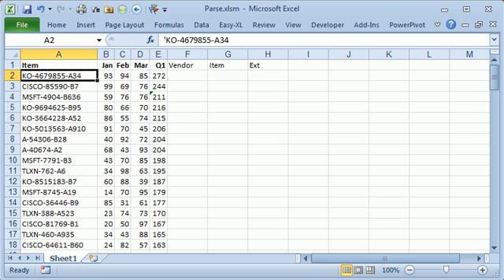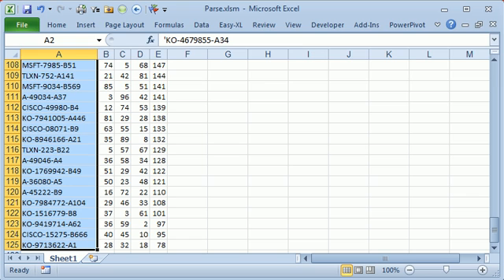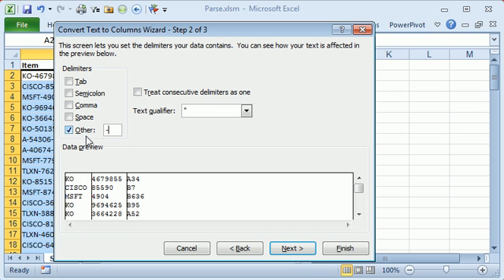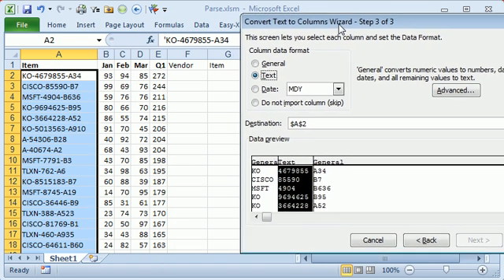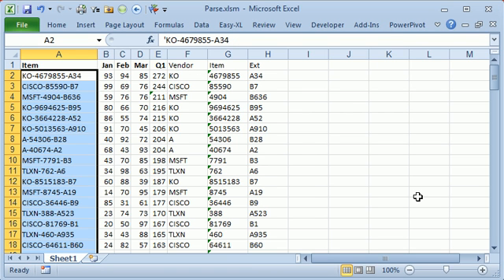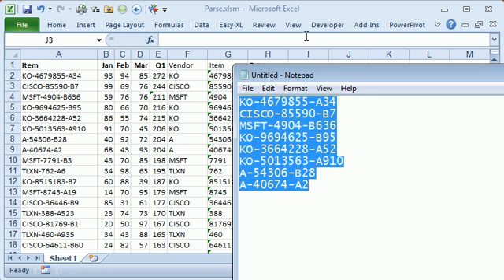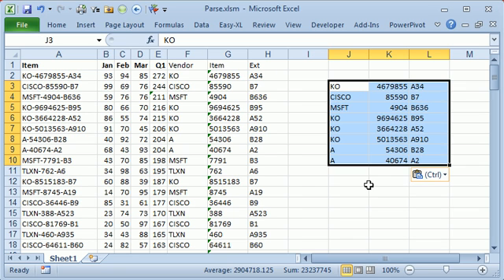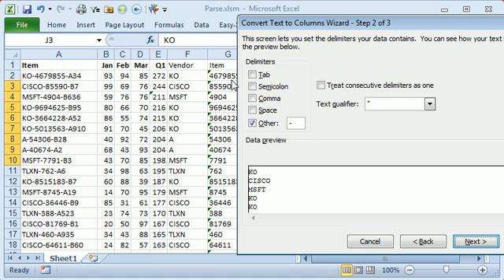Split Apart Numbers at the Dash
Watch Bill "MrExcel" Jelen demonstrate how to use Excel to break apart numbers that include dashes and place those number parts into separate columns.